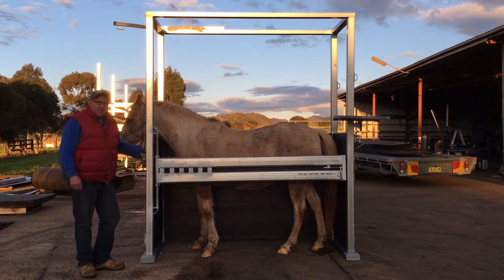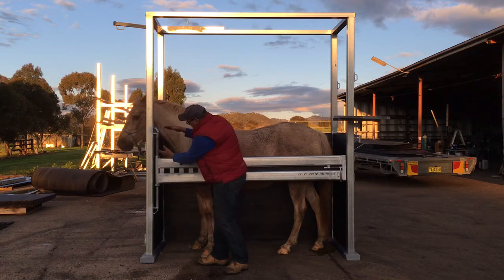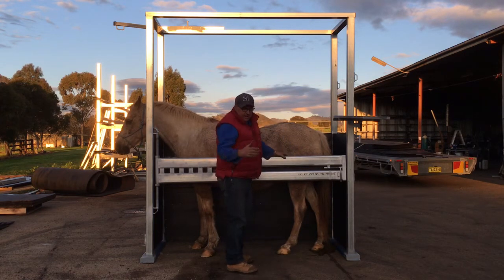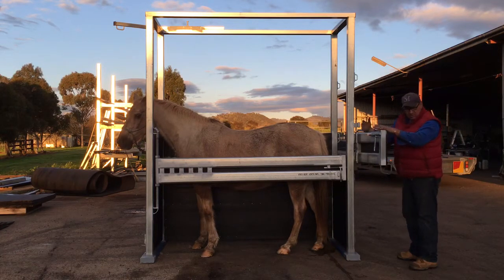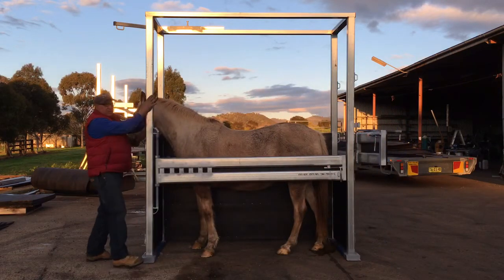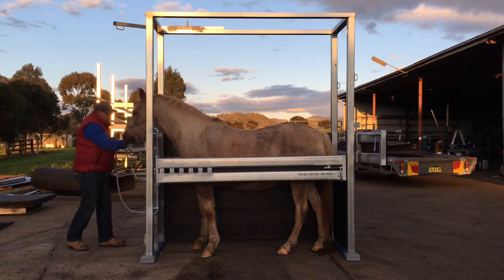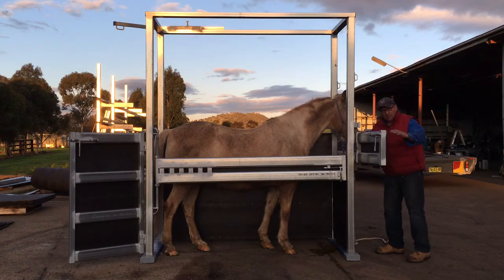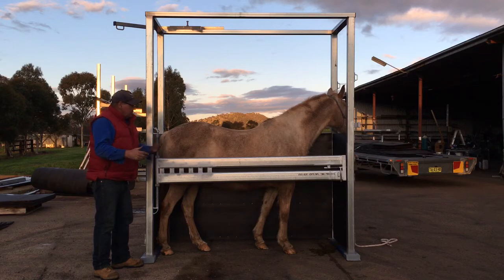Stephen Irwin Vet Crush, Dentistry, AI, X-ray, Scanning, Scoping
Veterinary Crush for all AI, Dentistry, Scanning, X-ray, Scoping and treatments